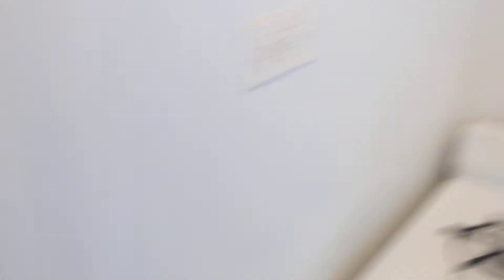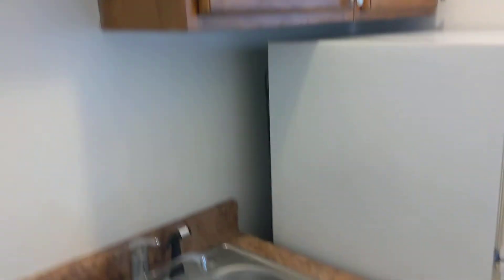2536 n Sawyer #403